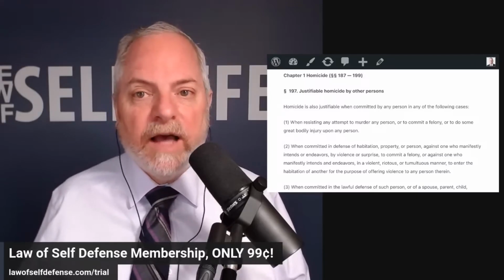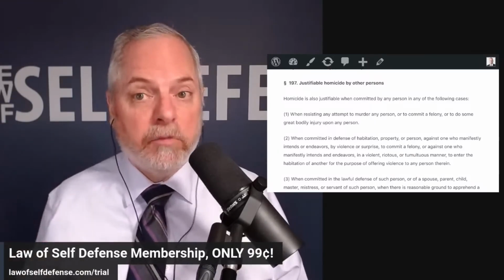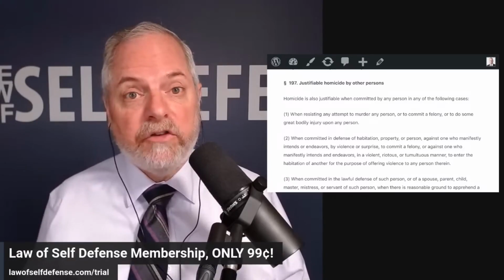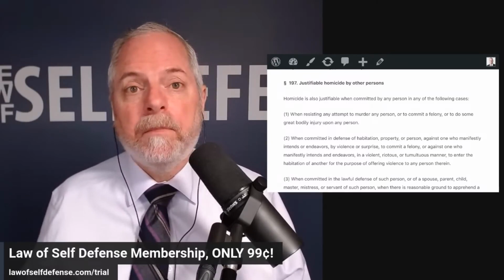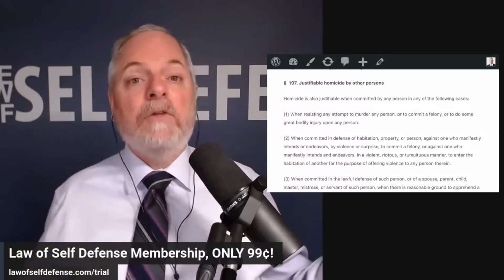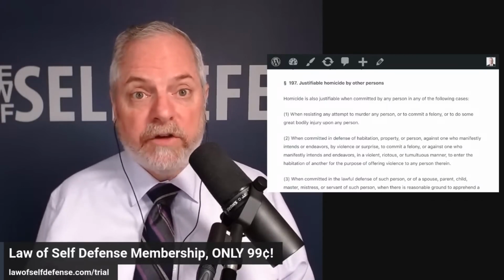How To Correctly Interpret Justifiable Homicide By Other Persons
"You are wise to buy this material. I hope you watch it, internalize it, and keep it to the forefront whenever you even think of reaching for a gun"
-Massad Ayoob (President of the Second Amendment Foundation)

The #1 guide for understanding when using force to protect yourself is legal. Now yours for FREE! Just pay the S&H for us to get it to you.

➡️ Carry with confidence, knowing you are protected from predators AND predatory prosecutors
➡️ Correct the common myths you may think are true but get people in trouble
​➡️ Know you're getting the best with this abridged version of our best-selling 5-star Amazon-rated book that has been praised by many (including self-defense legends!) for its easy, entertaining, and informative style.
​➡️ Many interesting, if sometimes heart-wrenching, true-life examples